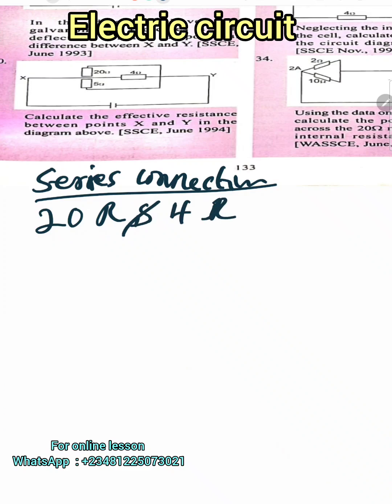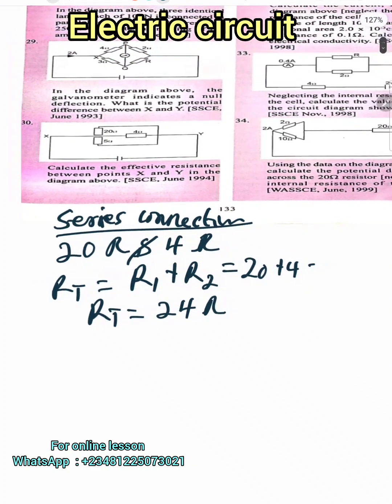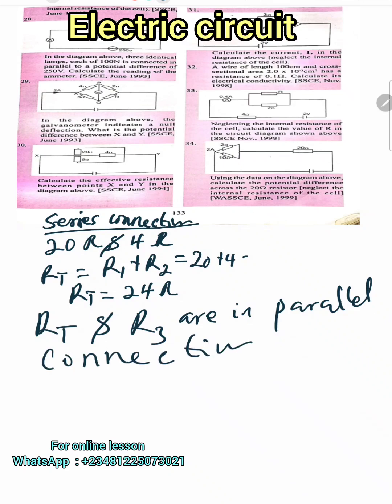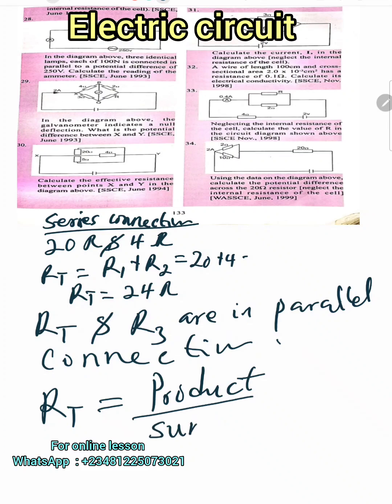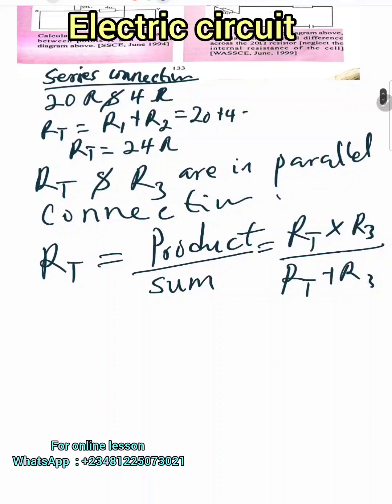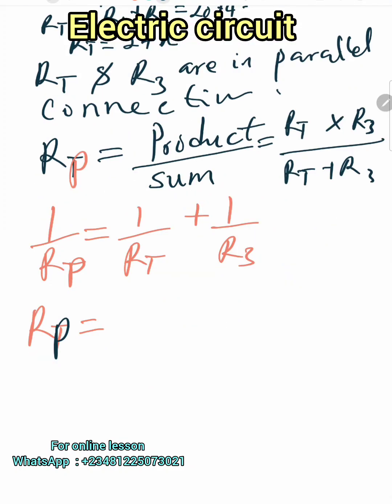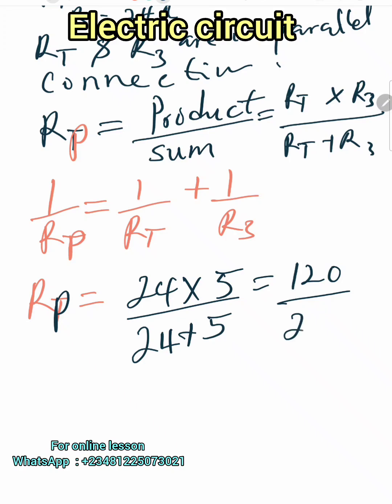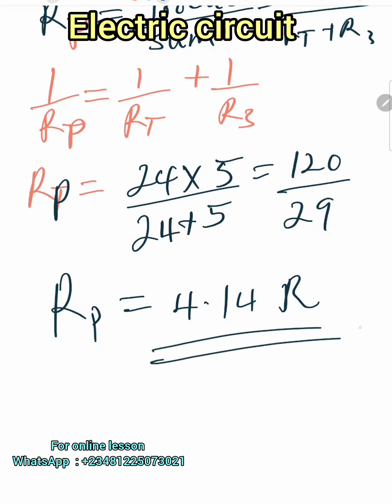SOLVING WAEC PAST QUESTIONS ON ELECTRIC CIRCUIT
Video solution to question 30 of WAEC past questions on Electric circuit from Essential Physics